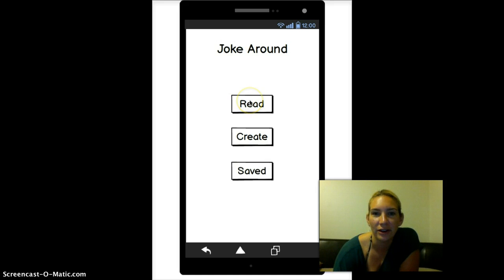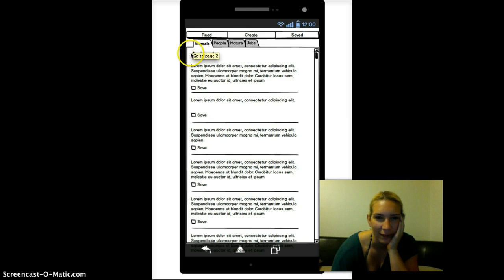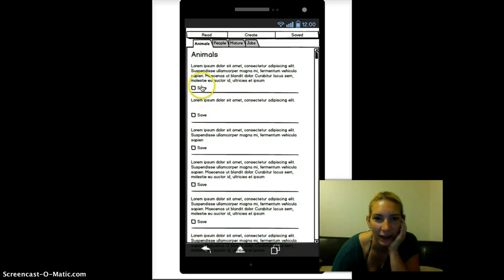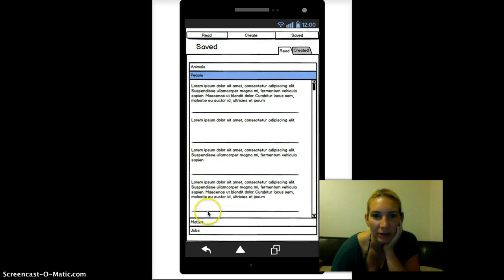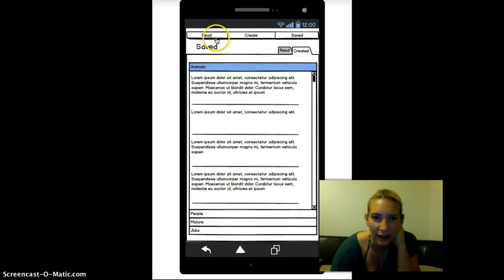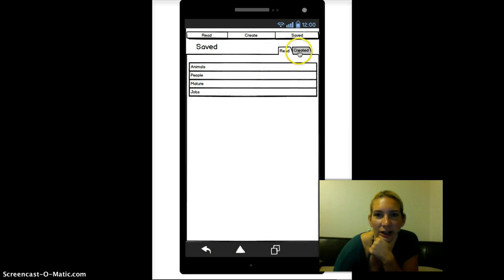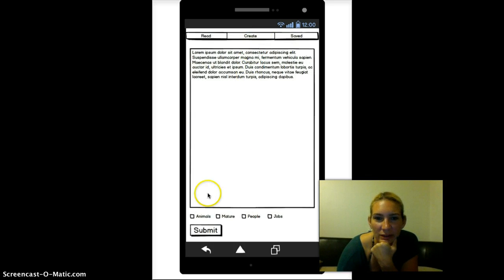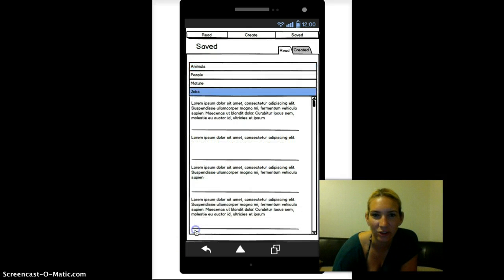Heuristic Eval number 2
Allison's evaluation of Martin's "Joke Around" app